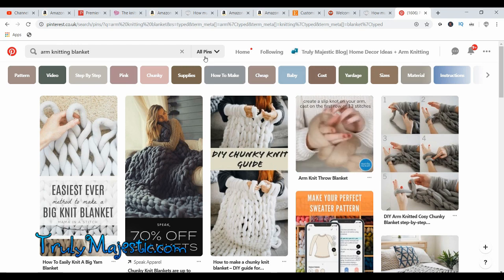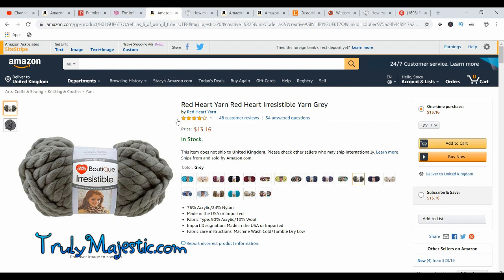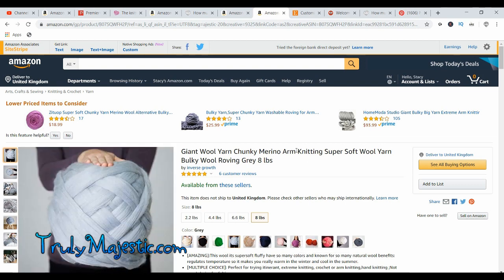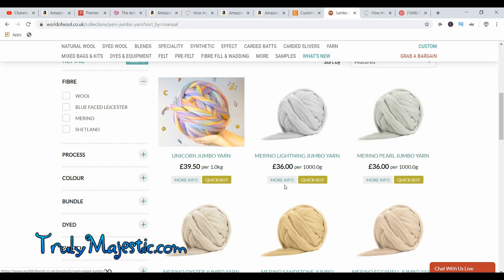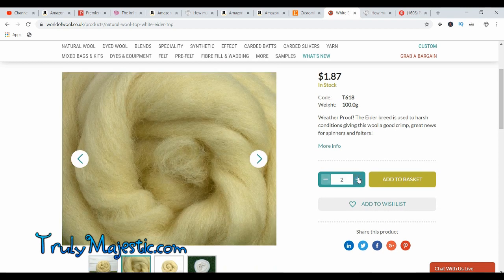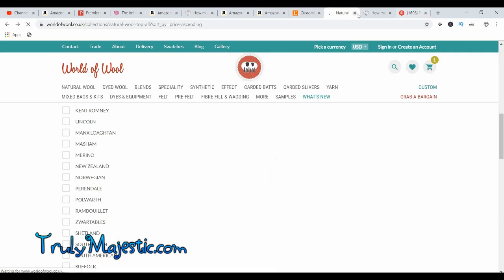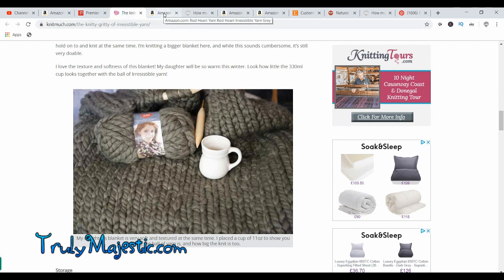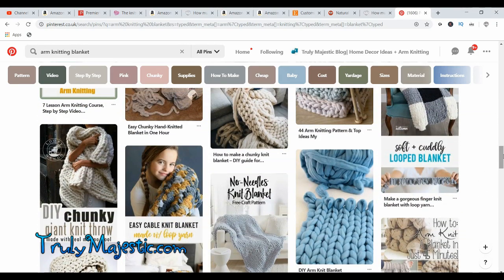The Best Arm Knitting Yarns AND Where To Get Them!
Links to all the best yarns below!

Red Hearts Irresistable Yarn
100% Acrylic Chunky Yarn
Premiere Jazz Couture Yarn
Becozi Merino Wool Yarn
More wool roving

Important video's to help you!

- Commenting (equal to a digital high 5!)

- Sharing (equal to a high 5 and happy dance)

- Giving us a Thumbs Up (equal to. this one is a bit obvious)

THANK YOU! Dear arm knitters for supporting, sharing, and inspiring us. WE LOVE YOU! =) Thank you for supporting what we do!! ♥♥♥

Happy Arm Knitting,
Stacy